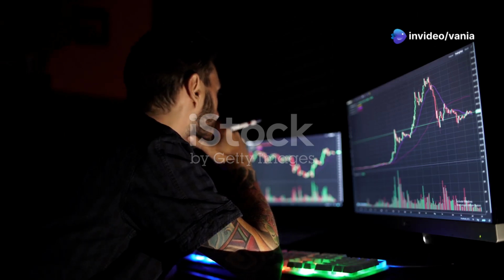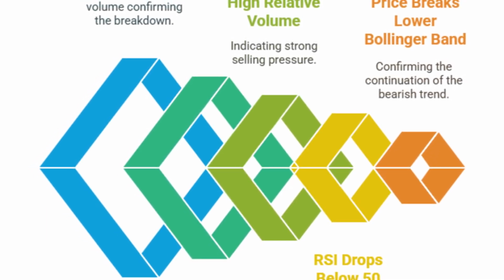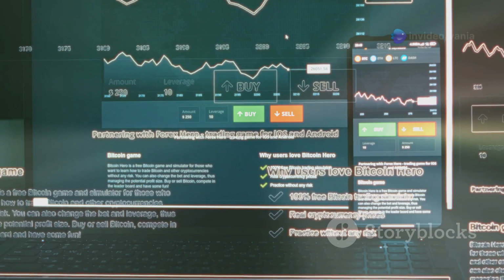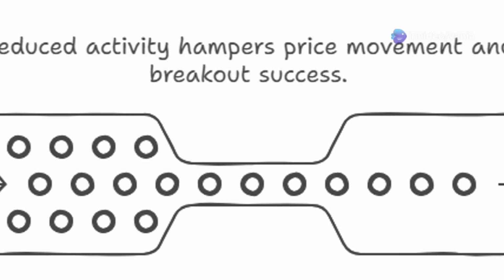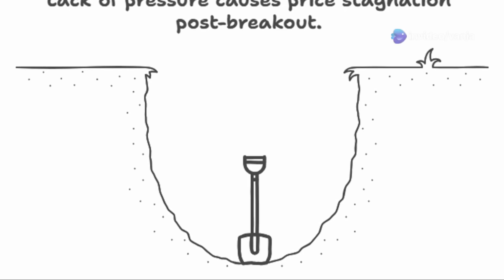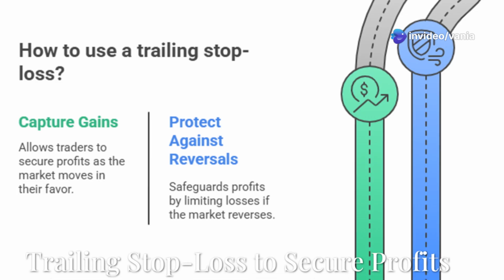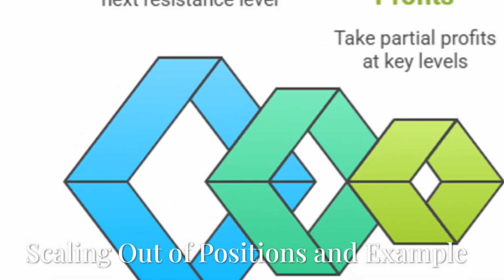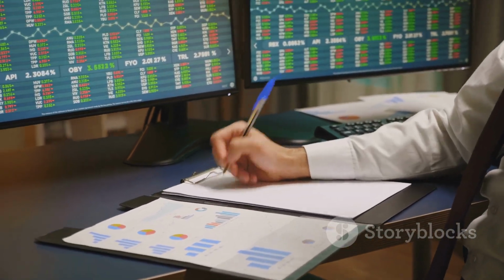Day Trading Options Breakout Strategy Part 2: Executing the Breakout Strategy & Managing The Trade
Welcome to Part 2 of our Day Trading Options Breakout Strategy series! In this video, we take a deep dive into executing the breakout strategy and effectively managing your trades to maximize profits and minimize risk.

You'll learn:
✅ How to identify the perfect breakout setups
✅ Key entry and exit points for optimal gains
✅ Risk management techniques to protect your capital
✅ Real-time trade examples and live analysis

If you haven’t watched Part 1, make sure to check it out first for the strategy fundamentals